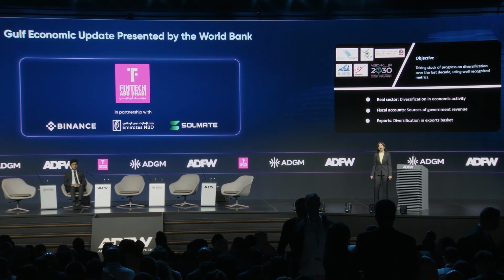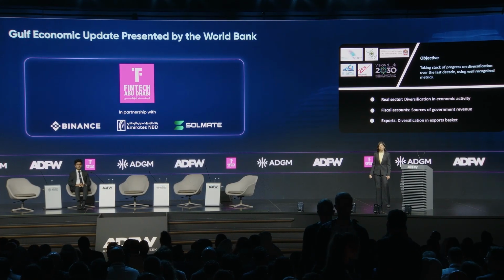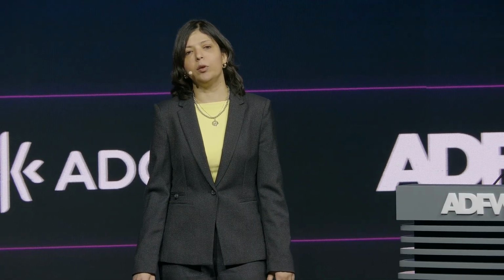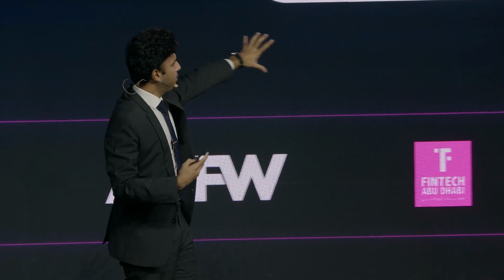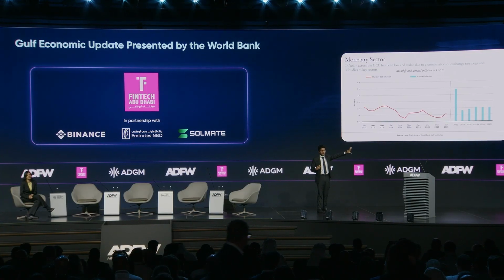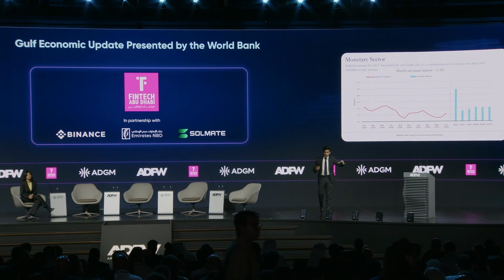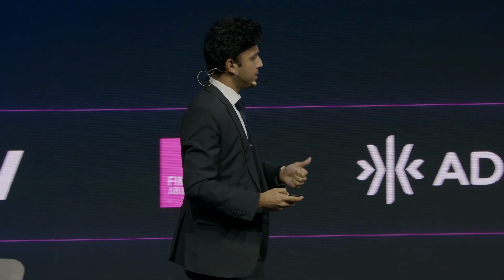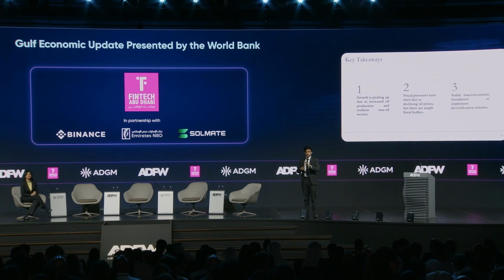Gulf Economic Update Presented by the World Bank